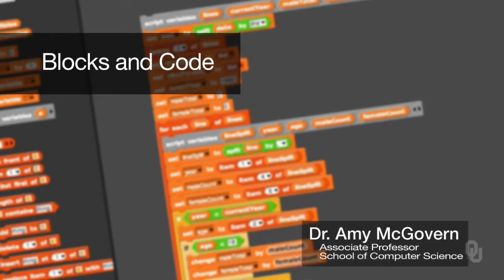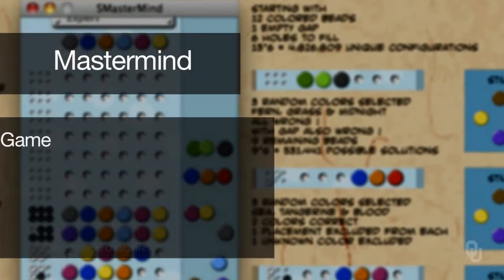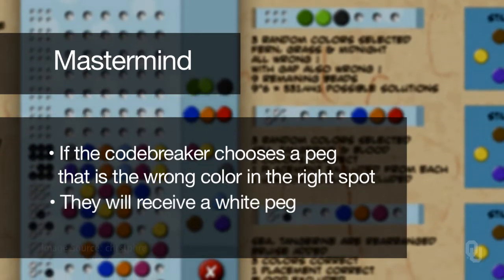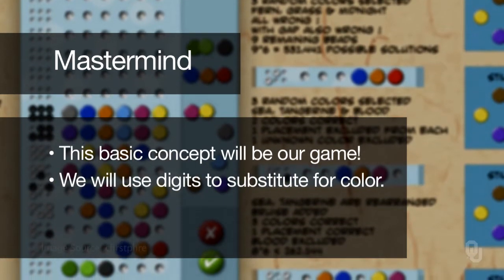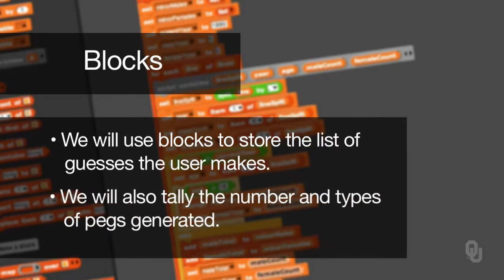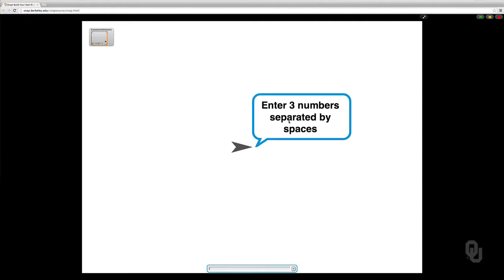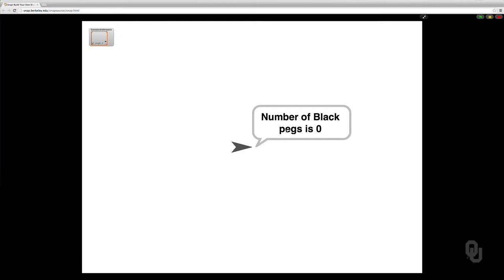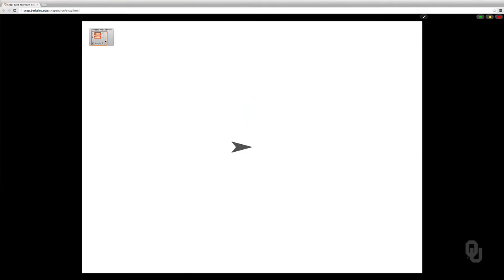Computational Thinking - Functions/Blocks - Make your own Blocks